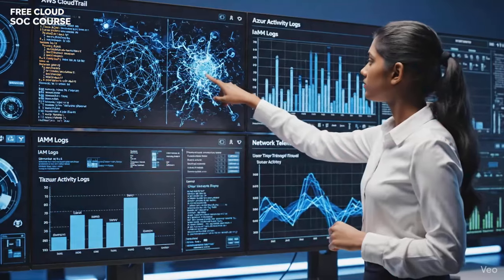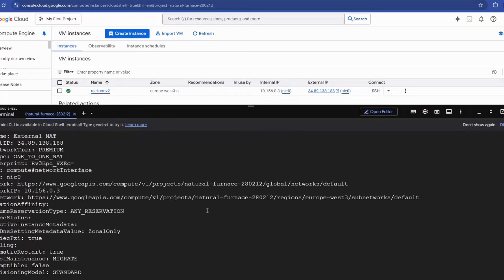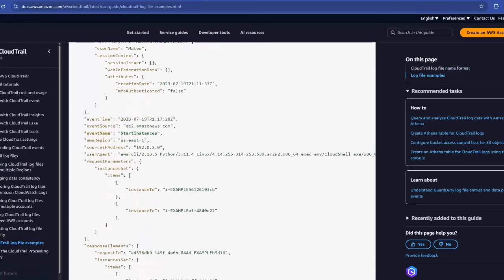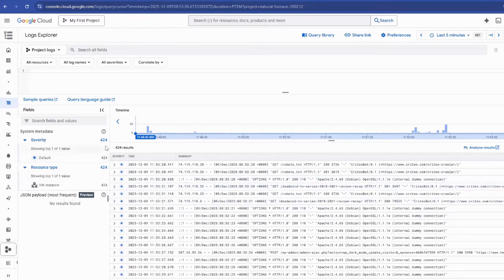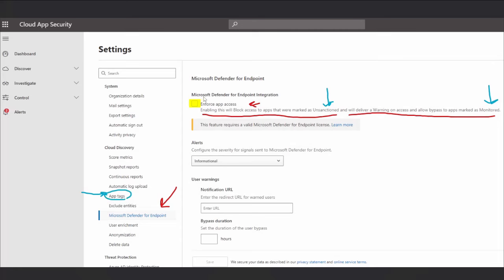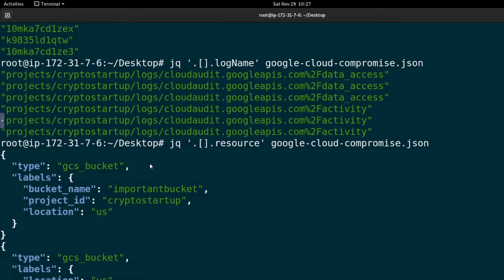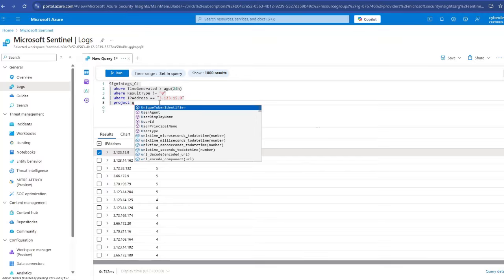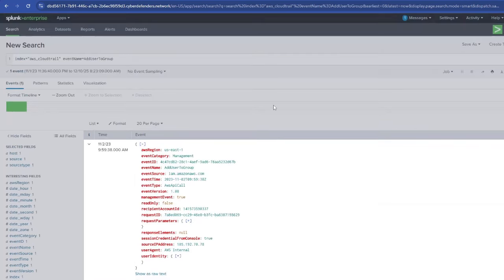Become a Cloud SOC Analyst in 3 Hours | FREE Training Course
💼 RESOURCES:
- SOC Analyst Manual:

🛠️ TOOLS USED IN THIS COURSE:
- AWS CloudTrail & GuardDuty
- Microsoft Sentinel
- Splunk Free
- jq (JSON Processor)

In this complete crash course, we bridge the gap between traditional security operations and modern cloud defense. You will learn how to investigate threats across AWS, Azure, and GCP using industry-standard tools like Splunk, Microsoft Sentinel, and CloudTrail.

00:00 – Course Context & Scenario Overview
02:10 – Cloud SOC Mindset: Identities Over Endpoints
05:00 – Introducing AWS, Azure and GCP Shells
29:00 - MITRE Cloud Matrix
37:00 - Cloud Logging Analysis : AWS, Azure and GCP
01:48:00 – Lab 1: Compromised AWS Lambda
01:57:00 – Lab 2: Compromised GCP Keys
02:18:00 – Lab 3: Compromised Azure Identity
02:41:00 - Lab 4: Investigating AWS Breach with Splunk